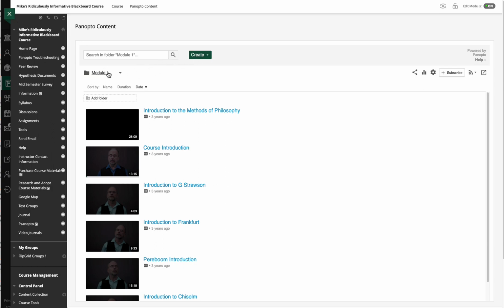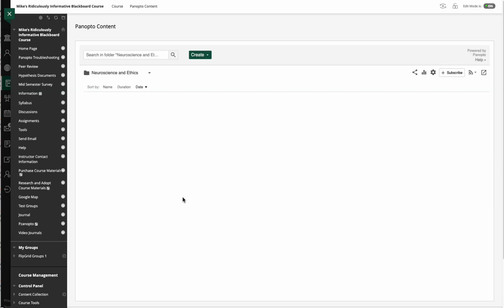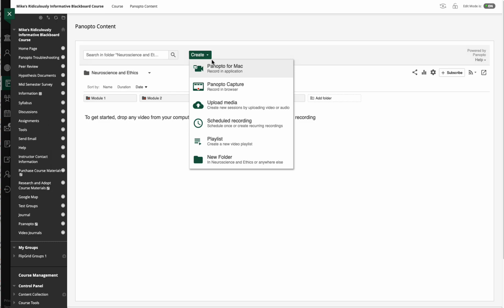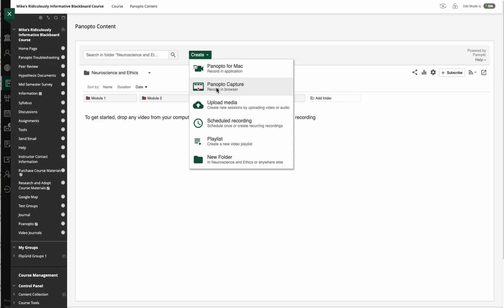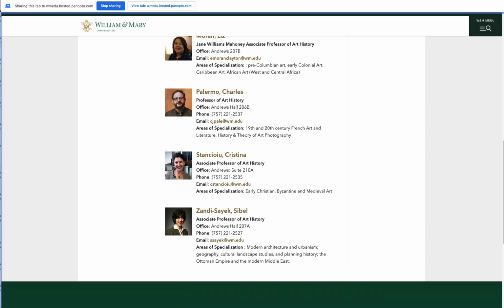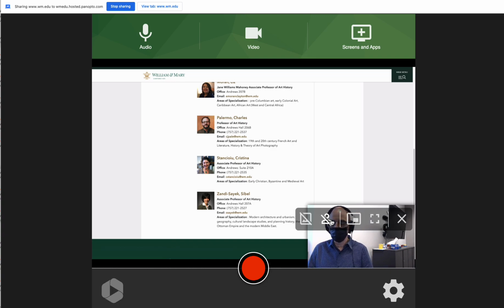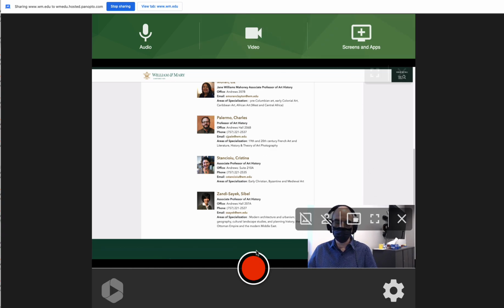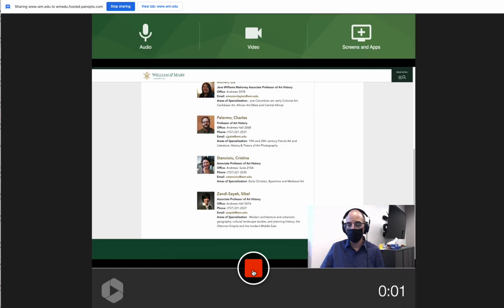Uploading to Panopto